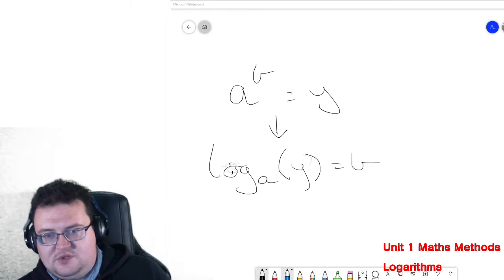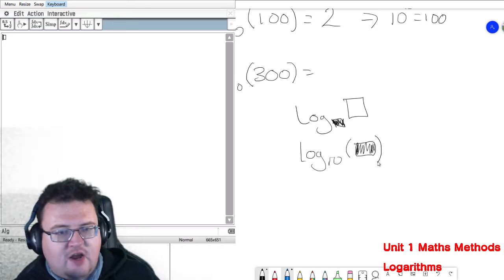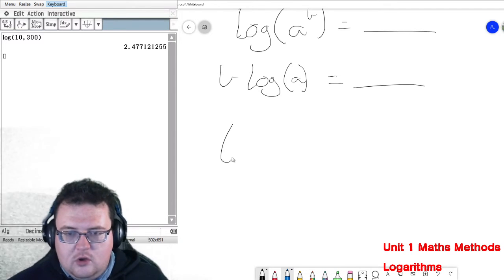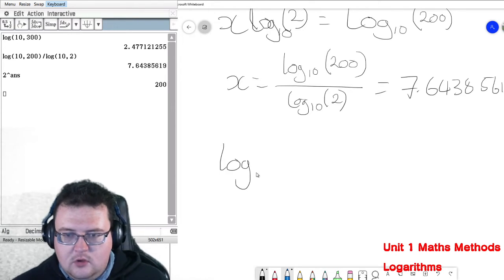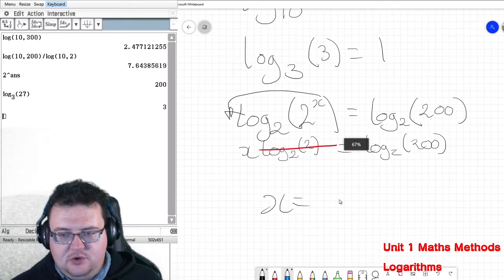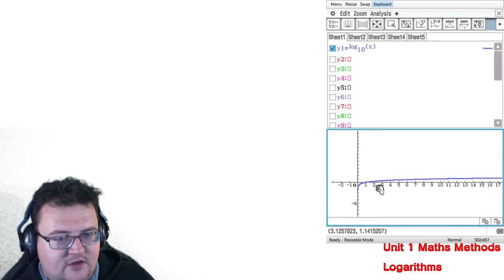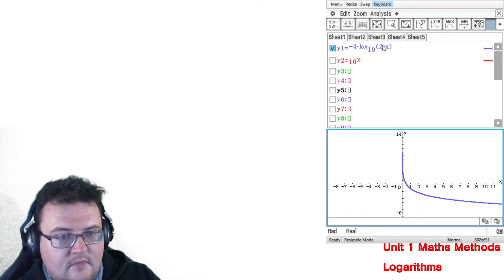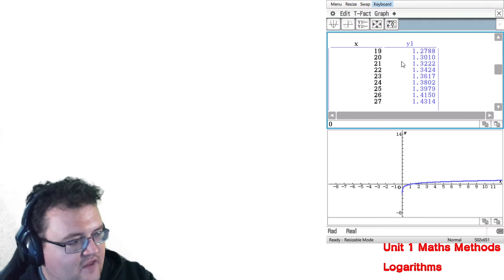Unit 1 Maths Methods - More Exponentials and Logarithms